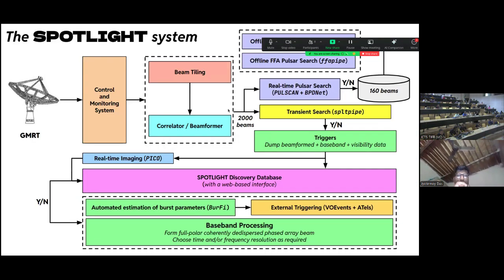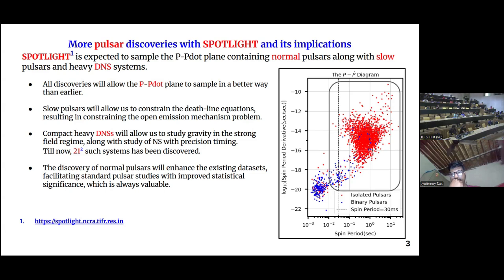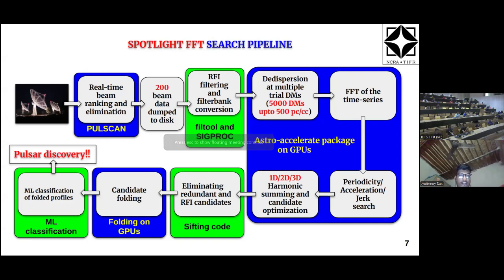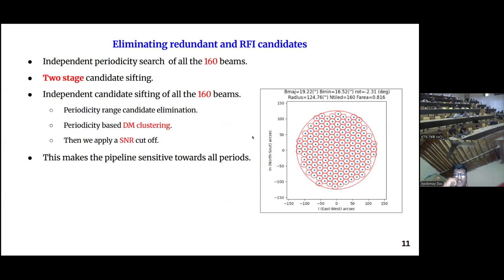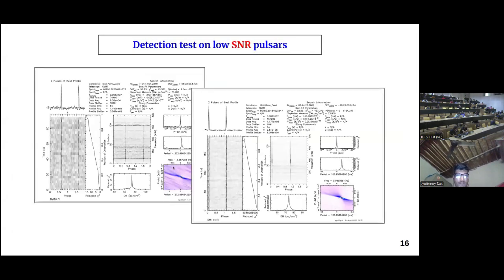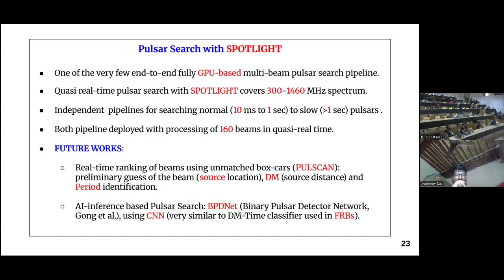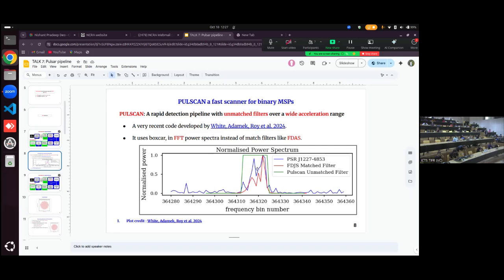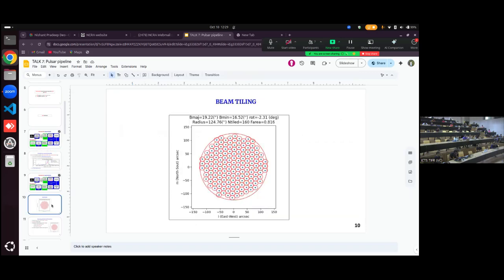Development of an Off-time Pulsar Search Pipeline for the SPOTLIGHT by Jyotirmoy Das